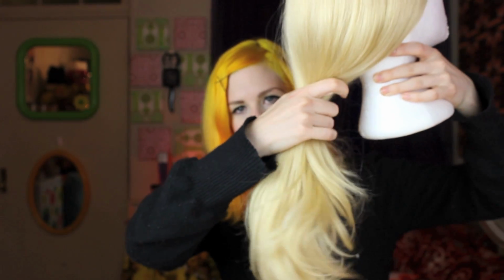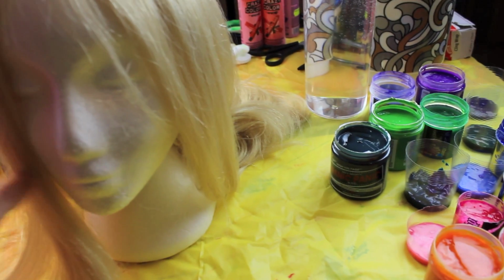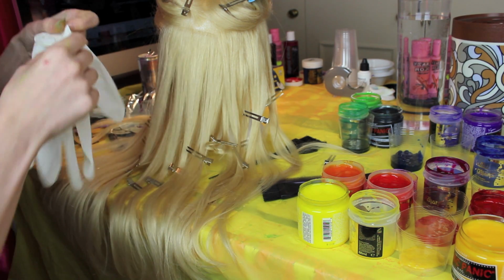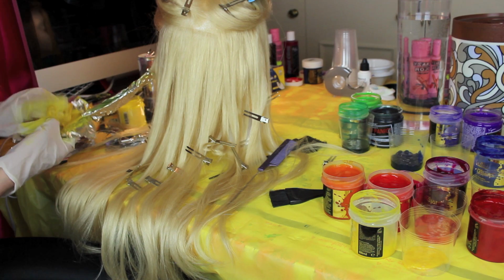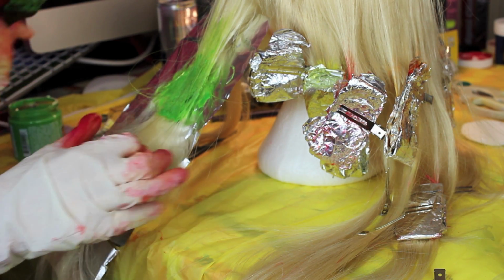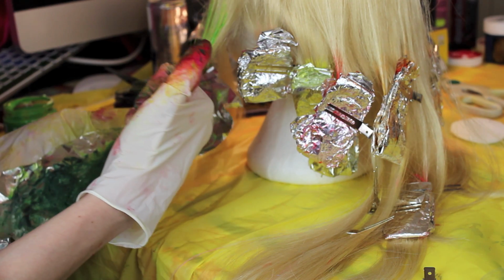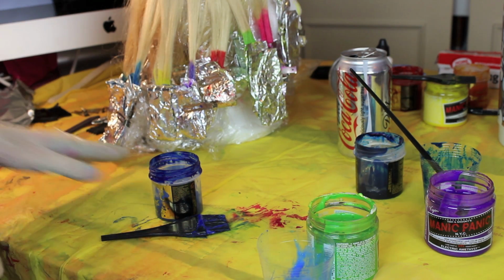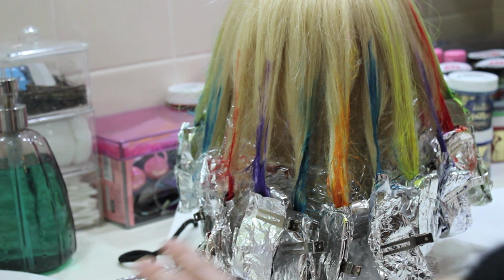Rainbow Ombre Dip Dye Hair Tutorial! | All Dolled Up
A tutorial showing you and giving advice on achieving dip dyed ombre hair!
Using a mix of Special Effects, Manic Panic, Crazy Colour and Directions Dye.

Top quality virgin Mongolian remy hair, Mono top construction with lace front and stretch lace at back. An extra long style with light, wispy bangs.
Fiber: 100% Human Hair
Cap: Lace front/Mono top/ Hand-tied
Cap Size: Circumference 22"
Approx. Length: Front 16" • Side 17" • Back 17 - 19" • Nape 17"
Color Shown: H-613
Weight: 7.8 oz Register and save 20% off for the first order Register and save 20% off for the first order 3 Free gifts with any wig Salon program They can customise wigs for their customers

'Like' my Facebook page: Facebook.com/alldolledupchannel